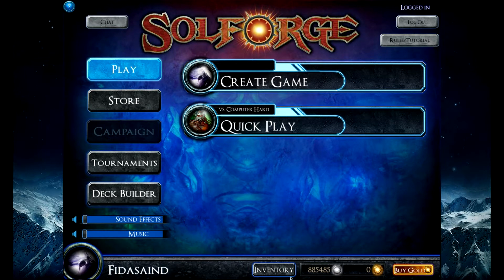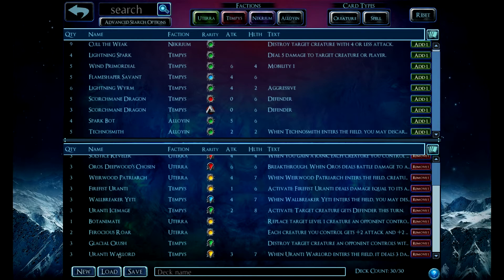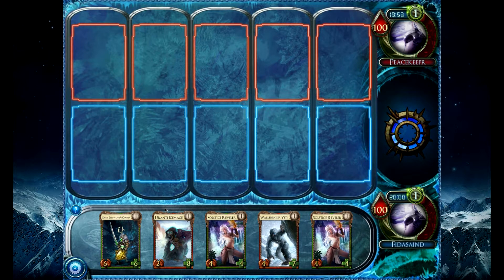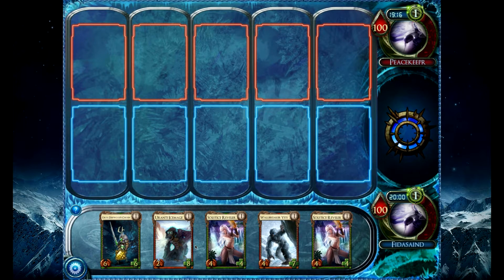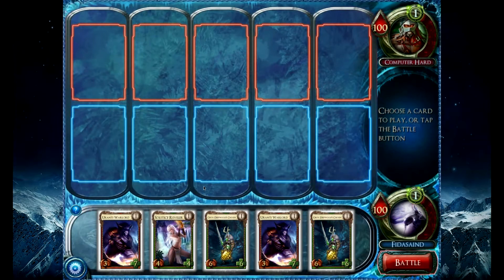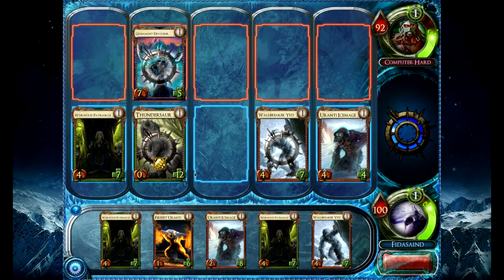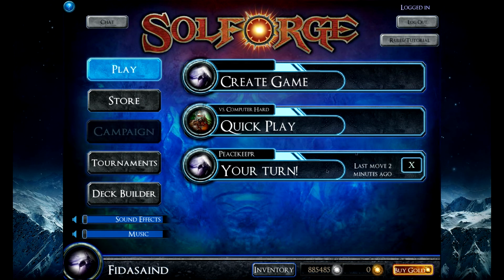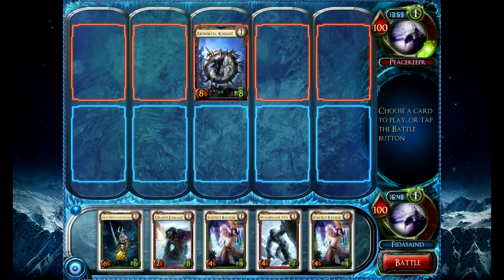SolForge - Forging All Cards!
Players can now craft all cards from the first 2 sets and here is my first deck.